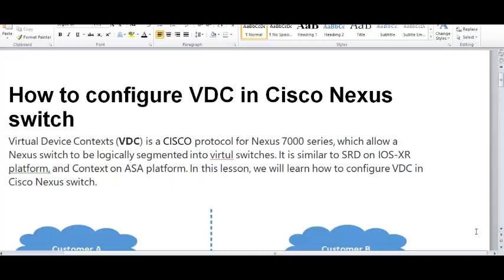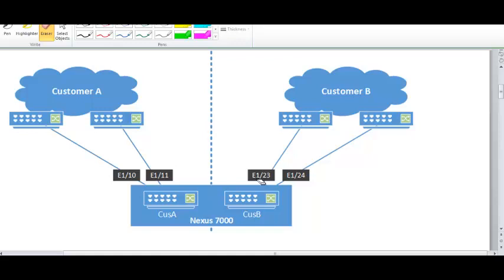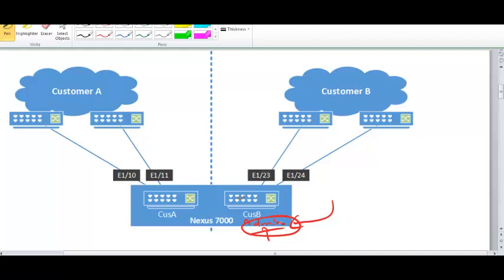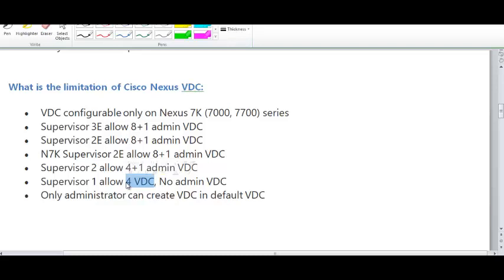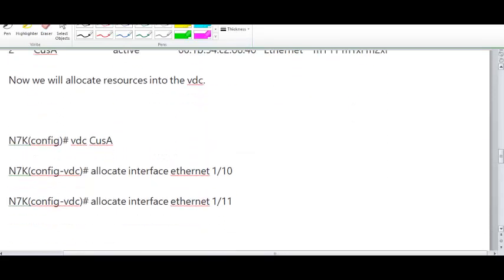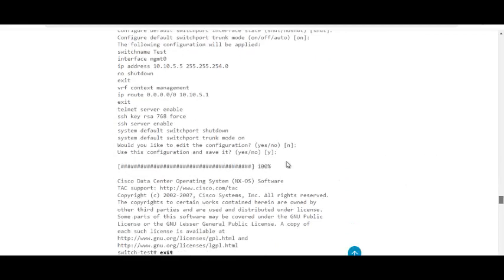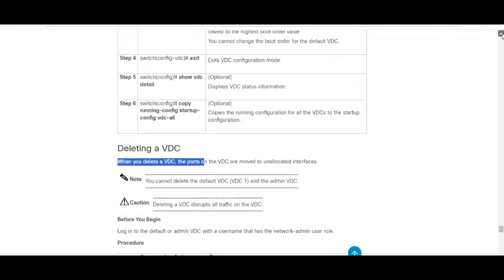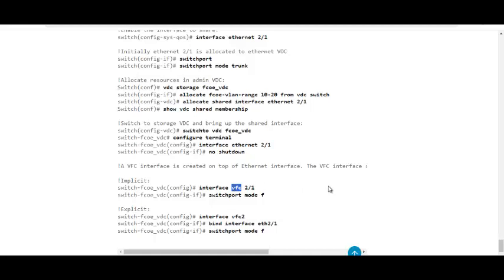Nexus Part 3